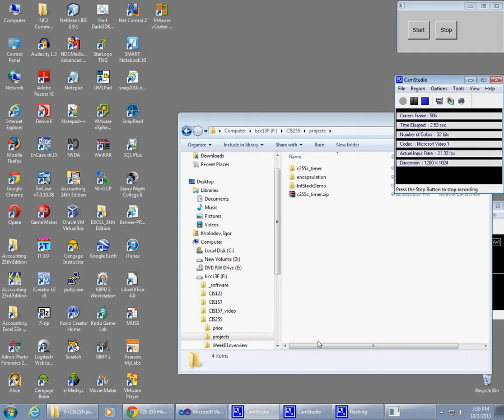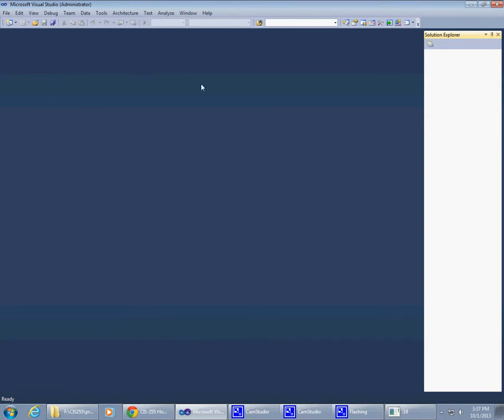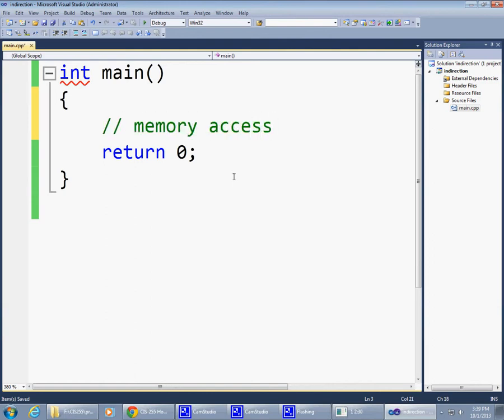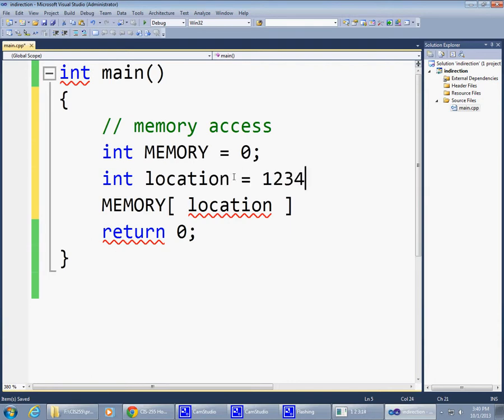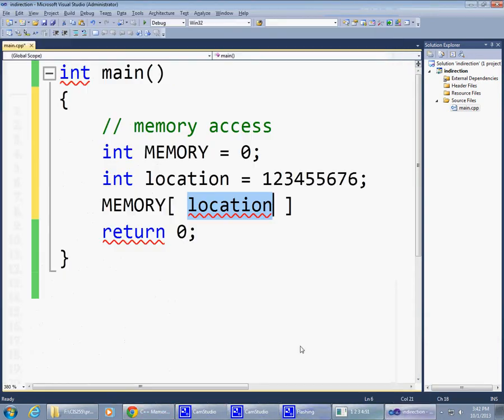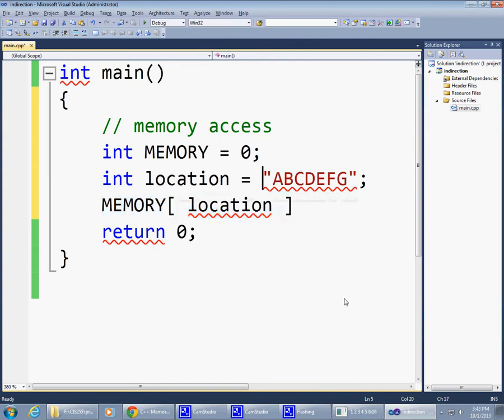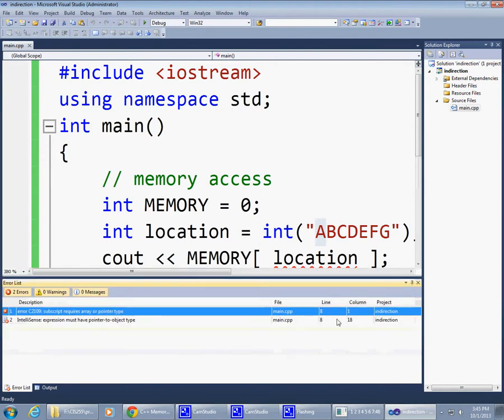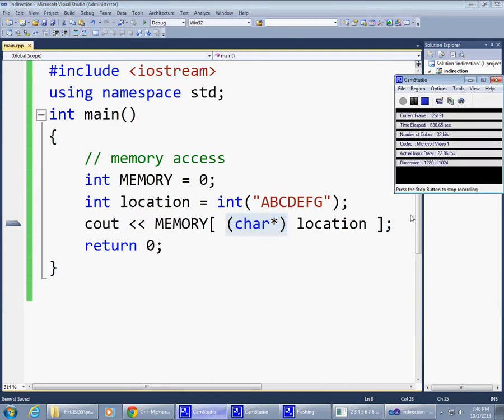Overview of C++ pointers and arrays Part 1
Bristol Community College, Fall River. Mass
C++ pointer array memory access free-store new delete